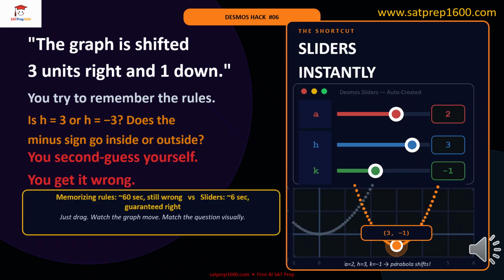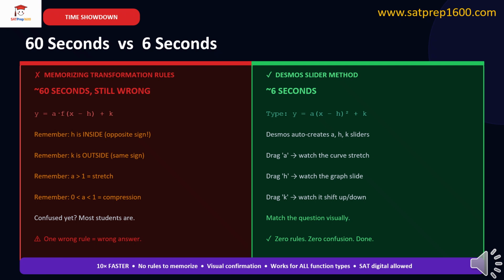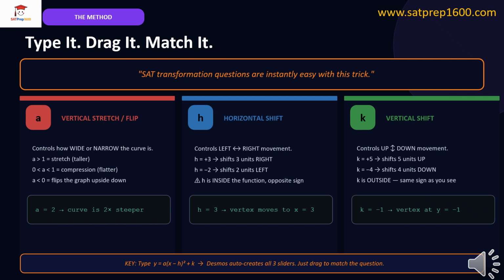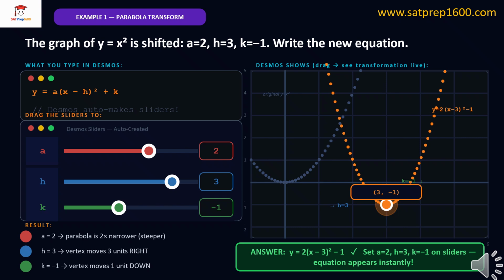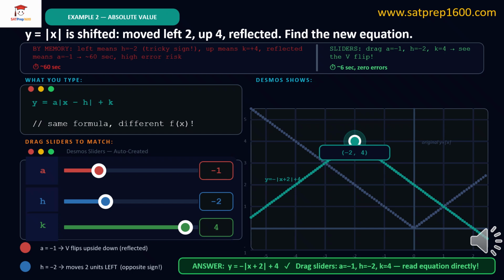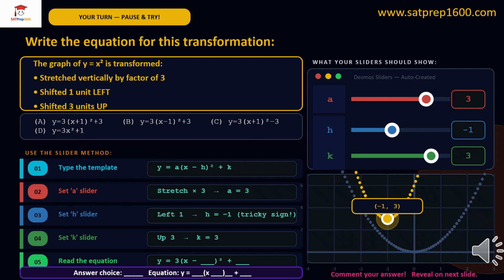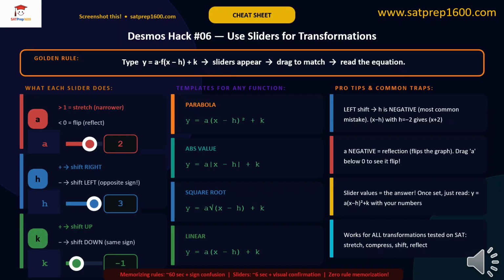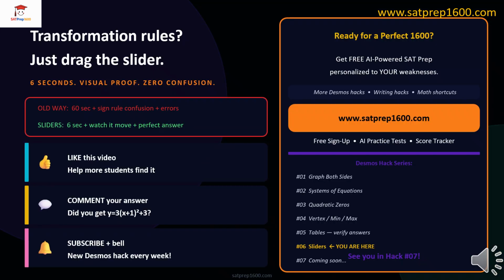Desmos Hack #6: Solve SAT Transformations in 6 Seconds with This Desmos Hack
Master SAT math tricks for graph transformations in under 6 seconds. Stop guessing with H and K values and get every shift question right.

Graph transformations often cause students to lose time on the SAT. If you struggle to remember whether a shift is positive or negative when it moves inside parentheses, this method is for you. We focus on a specific, repeatable strategy that eliminates the need for memorization, allowing you to solve these problems with guaranteed accuracy.

This video covers the specific mechanics of horizontal and vertical shifts. By the end, you will understand how to identify the correct direction of a graph shift without second-guessing your algebra. This approach is designed for students aiming to maximize their efficiency on the math section.

Boost your YouTube audience with vidIQ. Use this link to unlock 500 bonus credits when you upgrade to a premium plan